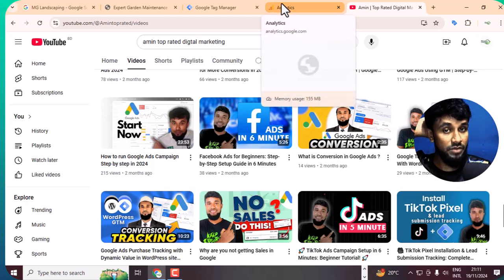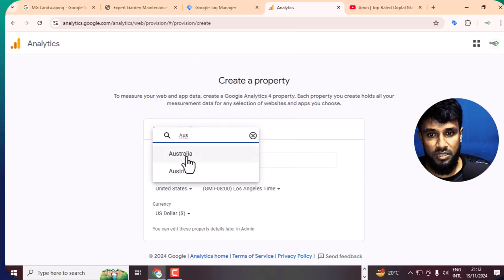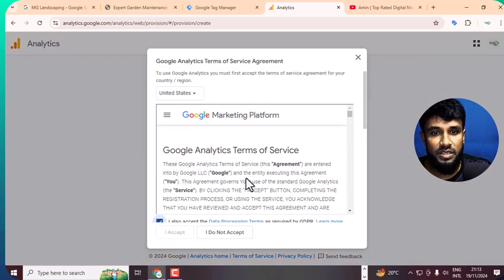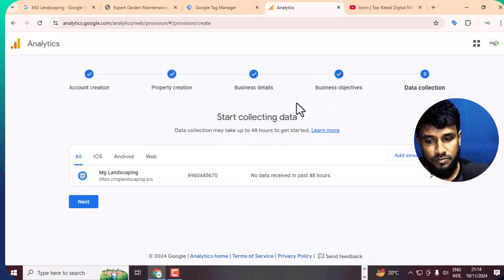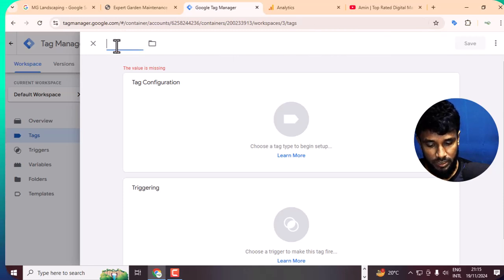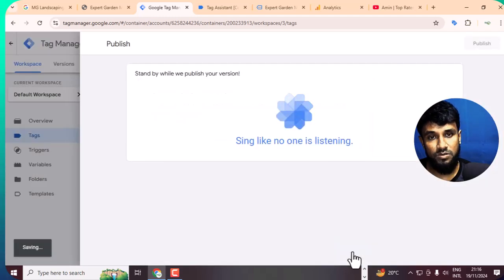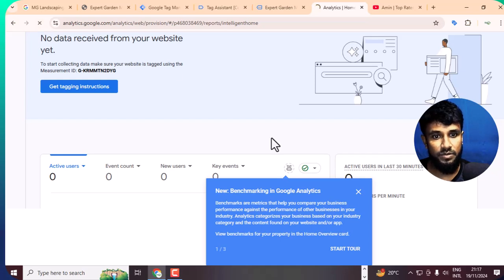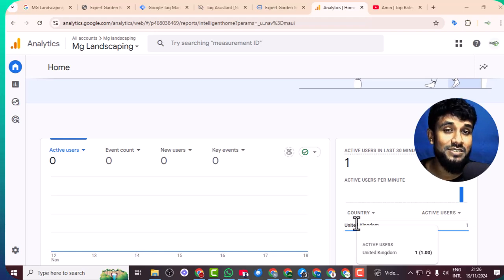How to Set Up Google Analytics with GTM on a WordPress Site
Learn how to set up Google Analytics on your WordPress site using Google Tag Manager (GTM) in this step-by-step tutorial. Google Analytics helps you track user behavior, traffic sources, and other important metrics to grow your website effectively. By integrating it with GTM, you can simplify tag management and future tracking setups.

What You'll Learn:
- Creating a Google Analytics account
- Setting up Google Tag Manager for your WordPress site
- Adding the Google Analytics tag to GTM
- Configuring triggers for accurate tracking
- Verifying the integration with Google Tag Assistant
- Tips for using Google Analytics data to optimize your website